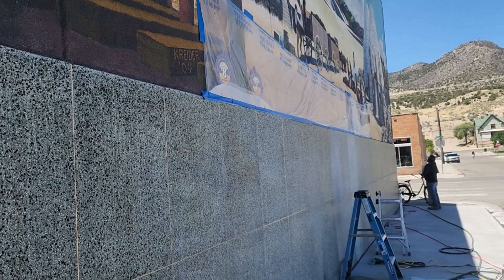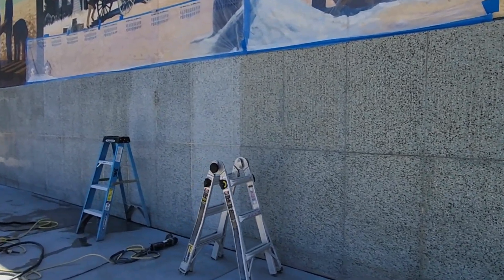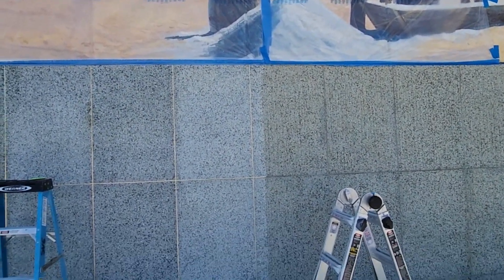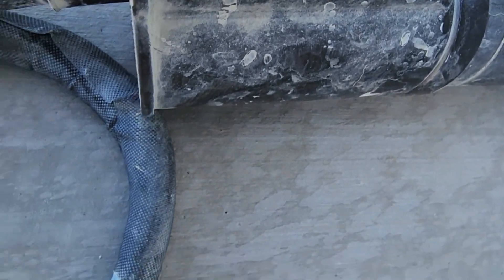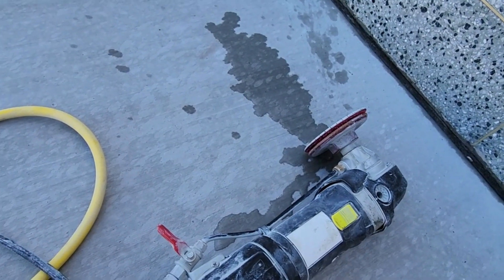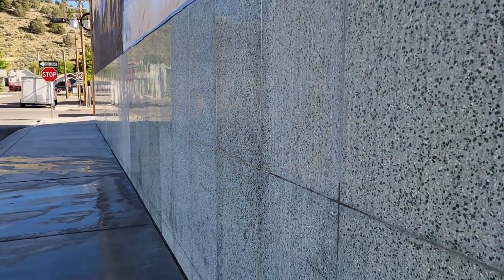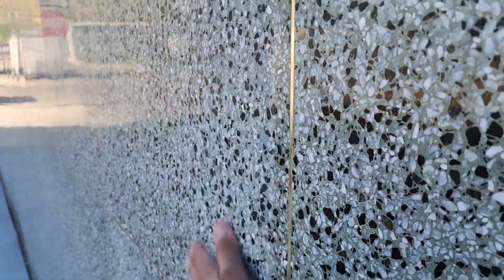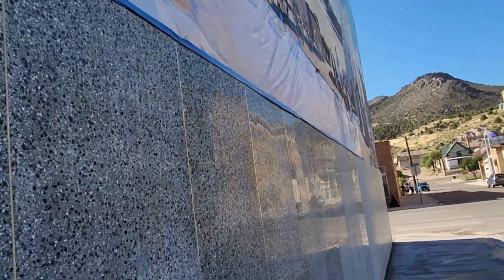Restoring Historic Elegance A Stone Restoration Project in Ely, NV DAY 11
Today, we are thrilled to take you behind the scenes of one of our most ambitious projects yet: the restoration and maintenance of a prestigious bank in the charming town of Ely, NV.

As a company specializing in the meticulous care of natural stone surfaces, we have been entrusted with the responsibility of revitalizing and preserving the beauty of this historic bank. With our team of highly skilled experts and years of experience in the industry, we are excited to showcase the dedication and craftsmanship that goes into every step of this significant endeavor.

Throughout this video, we'll be giving you a glimpse of the intricate process involved in restoring the bank's natural stone surfaces to their former glory. From the initial assessment and planning to the intricate restoration techniques, we'll be covering it all. Join us as we breathe new life into this architectural gem, ensuring that it continues to stand as a testament to the timeless beauty of natural stone.

We sincerely hope you enjoy this behind-the-scenes journey with us and gain insight into the art of stone restoration.

Thank you for your continued support, and without further ado, let's dive into this exciting project!